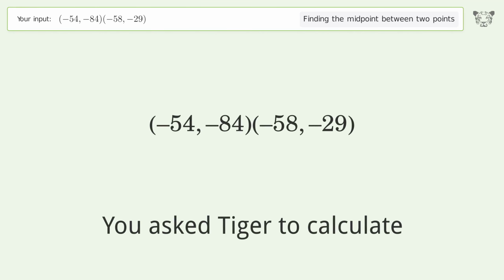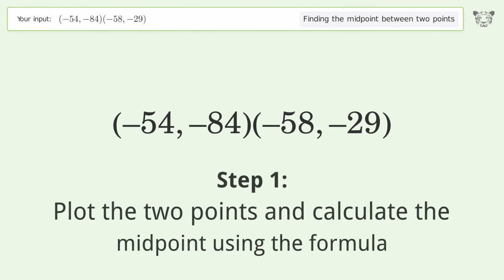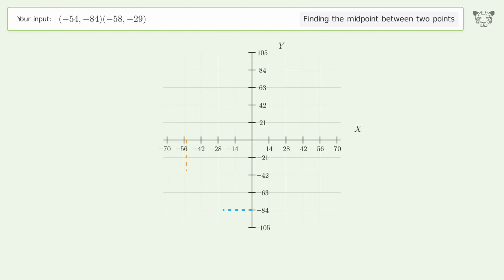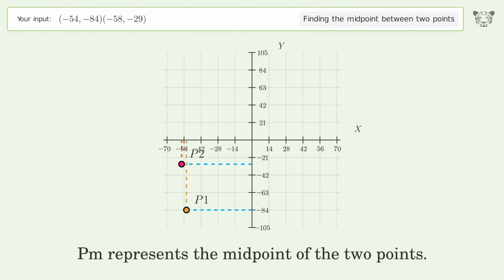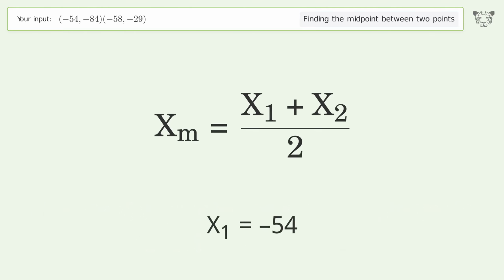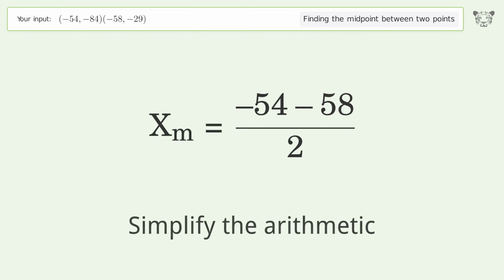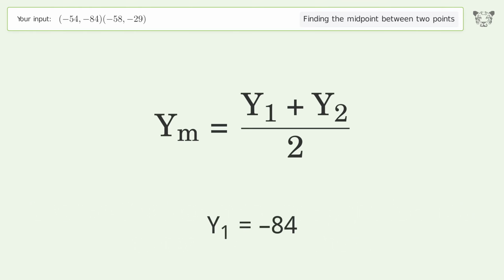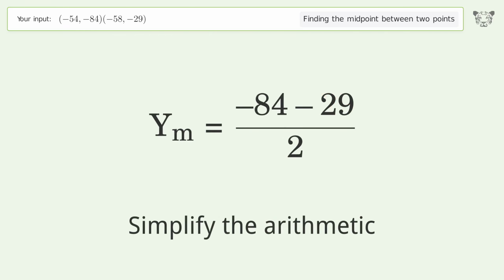Find the midpoint between two points p1 (-54,-84) and p2 (-58,-29): Step-by-Step Video Solution